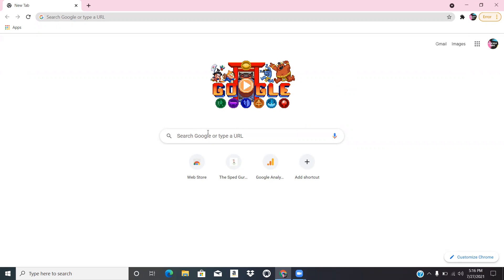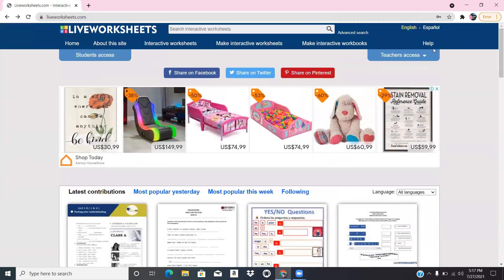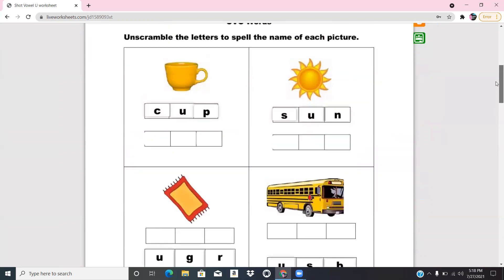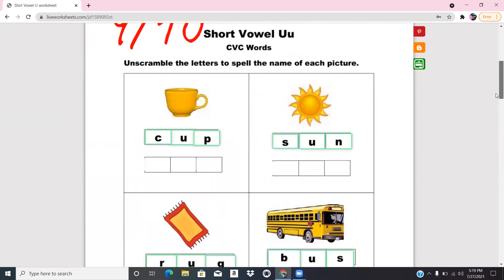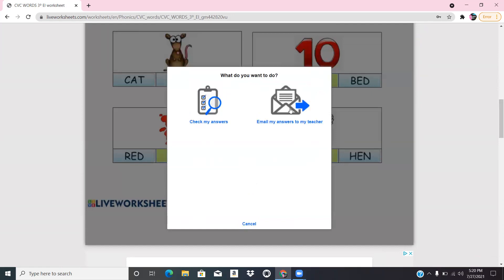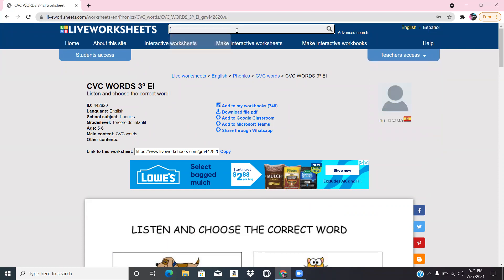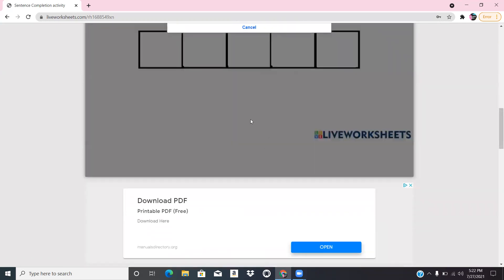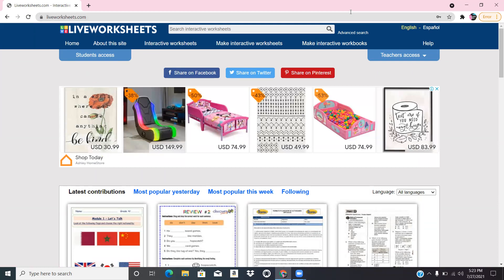Interactive Worksheets for Elementary Students| Virtual Worksheets for Online| Liveworksheets.com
Hello Teacher Made Friends!

In today's video I go over another website review of one of my other favorite learning websites that I like to use inside the classrooms. It is called liveworksheets.com and it's an interactive worksheet website that allows students to manipulate the work on their screen through Zoom, Teams, and other learning platforms.

Amazon Unlimited